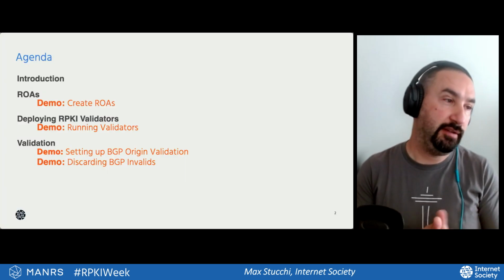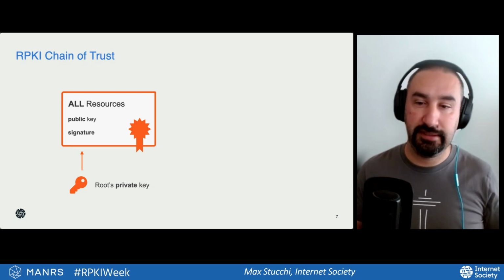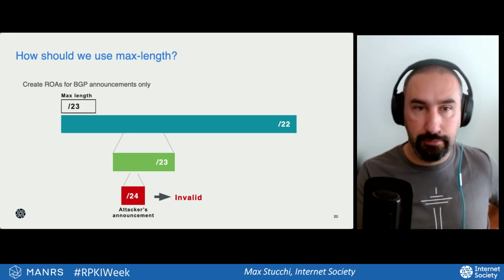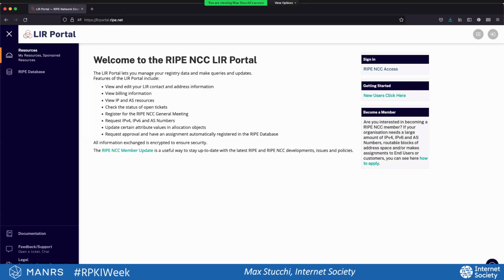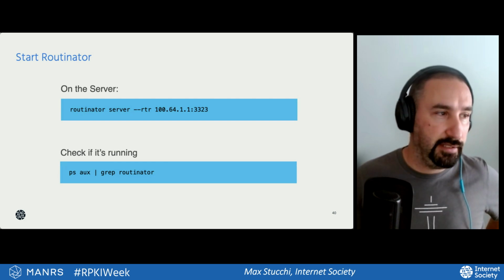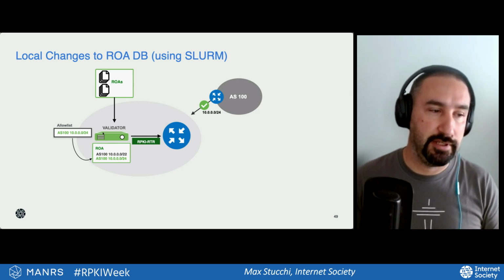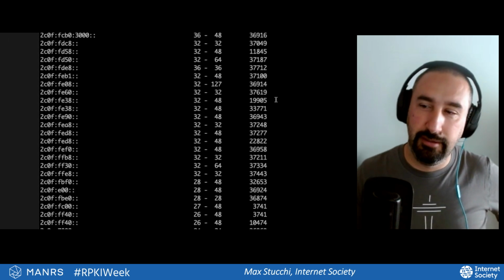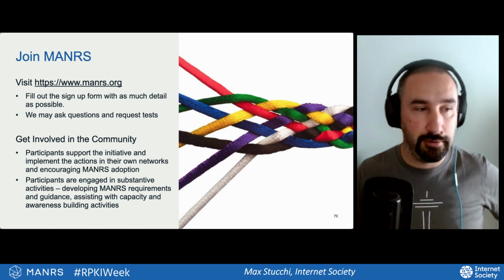RPKI Week 2022 - RPKI and IRR Explorer Tutorial #2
On 4-7 July 2022 the Internet Society will host RPKI Week 2022 to highlight the importance of Resource Public Key Infrastructure (RPKI) and encourage network operators to take concrete steps to improve routing security. RPKI helps prevent Internet routing incidents like prefix hijacking and route leaks. It allows an entity to cryptographically verify that an autonomous system #40;AS#41; is authorized to originate a prefix, thus reducing incidents that can lead to DDoS attacks, traffic inspection, lost revenue, reputational damage, and more. We will bring together partners from across the Internet routing ecosystem to launch tools, provide educational materials, and facilitate discussion and build awareness about routing security.

SCHEDULE
4th July 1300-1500 UTC - RPKI and IRR Explorer Tutorial #1
5th July 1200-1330 UTC - Routing Resiliency Research Roundup
6th July 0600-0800 UTC - RPKI and IRR Explorer Tutorial #2
6th July 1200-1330 UTC - Roadblocks to RPKI Deployment
7th July 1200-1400 UTC - Future Developments in Routing Security

LIVESTREAM [deprecated link]

PARTICIPATE VIA ZOOM - See agenda for session links

REAL TIME TEXT See (ISOC.LIVE)